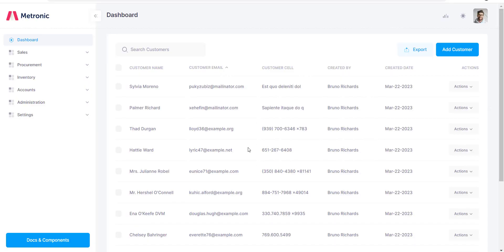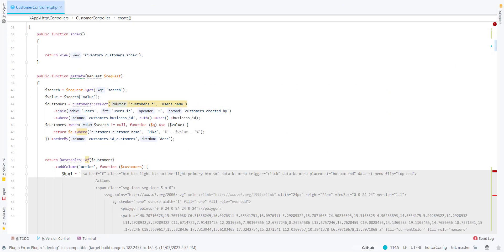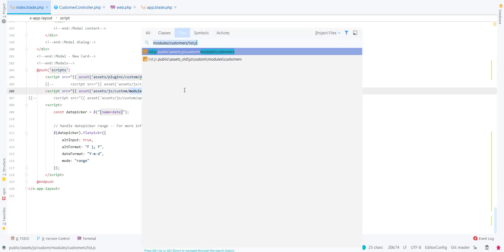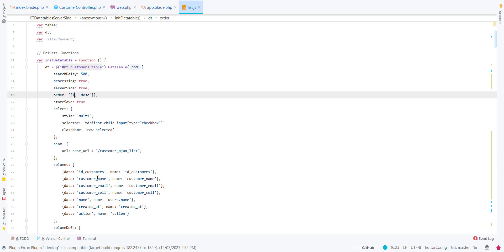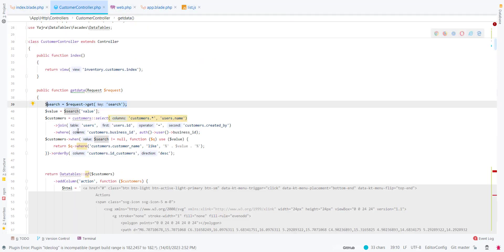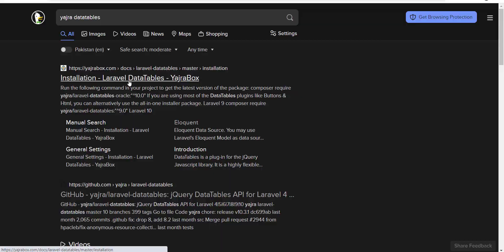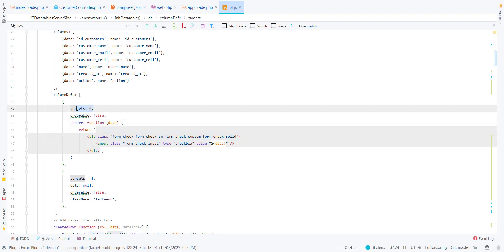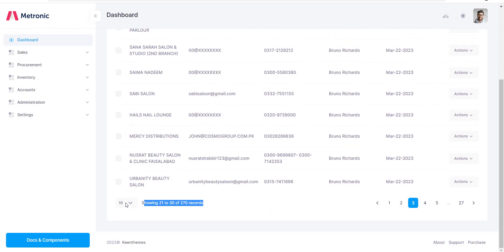Mastering Laravel Datatables with the Metronic Theme: A Step-by-Step Guide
Welcome to this tutorial on how to make a server-side datatable in Laravel using the Metronic Theme. Datatables are a powerful tool for presenting and managing large amounts of data in a user-friendly way. In this video, we'll be building a server-side datatable using Laravel, which means that the data will be fetched from the server as needed, rather than being loaded all at once.

To get started, we'll need to set up our Laravel project and install the Metronic Theme. Once that's done, we'll create a new controller to handle our datatable requests, and define a method that will return the data from our database.

Next, we'll create a new route that points to this controller method, and set up our datatable in the front-end using the Metronic Theme's built-in datatable component. We'll configure the datatable to make AJAX requests to our server-side endpoint, and add any necessary filters and sorting options.

Finally, we'll test our datatable by loading it with some sample data and making sure that it works as expected. With the power of Laravel and the flexibility of the Metronic Theme, we can create a robust and efficient server-side datatable that's both functional and stylish.

So let's dive in and start building our server-side datatable in Laravel with the Metronic Theme. Follow along step-by-step and you'll have a powerful tool for managing your data in no time